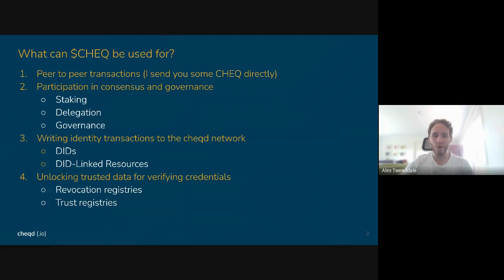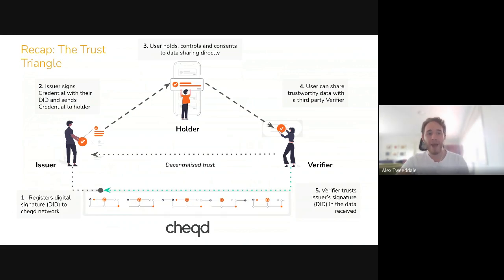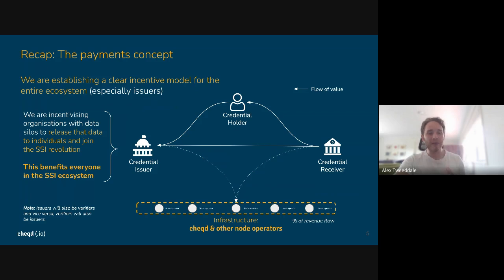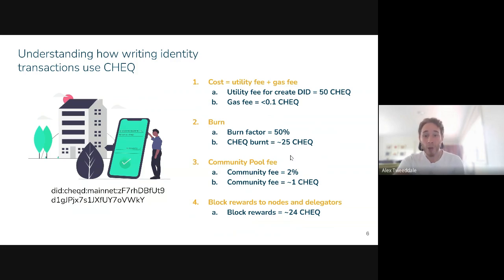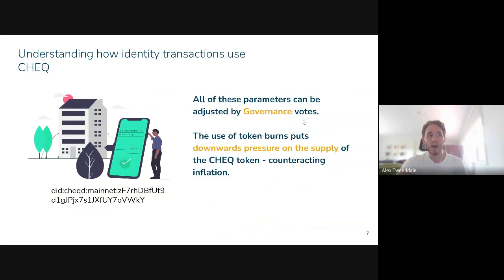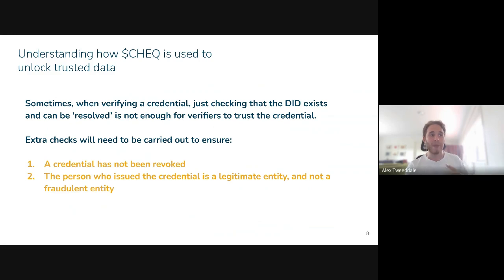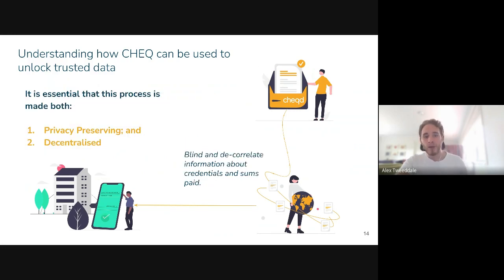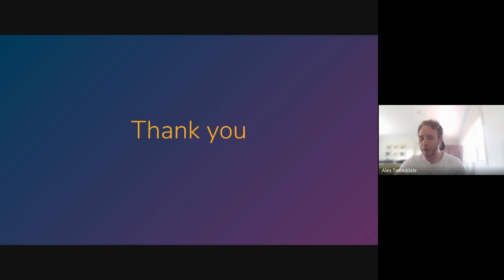Understanding the value of $CHEQ | cheqd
In this video, our Product Manager & Governance Lead, Alex Tweeddale, will run you through the value of our token $CHEQ and how it interacts with our network's identity functionality.

1. Different ways $CHEQ can be used - 00:16
2. Recap the Trust Triangle - 01:25
3. Recap the Payments concept - 02:48
4. Understanding how writing identity transactions use $CHEQ - 03:45
5. Understanding how $CHEQ is used to unlock Trusted Data - 06:51
6. Understanding 3 components and 2 strong requirements - 10:17